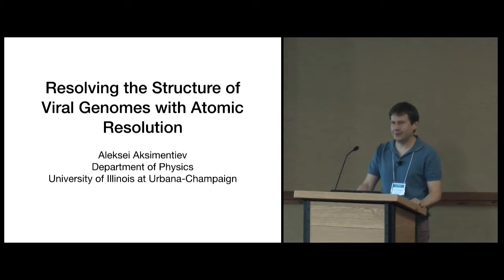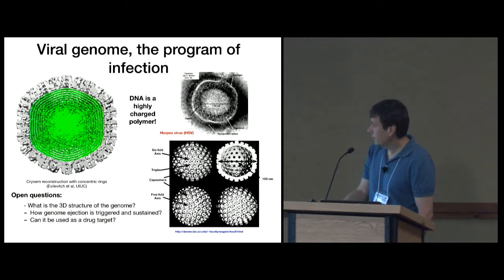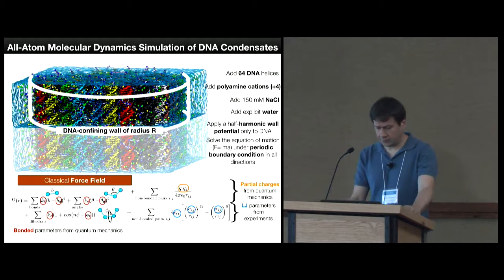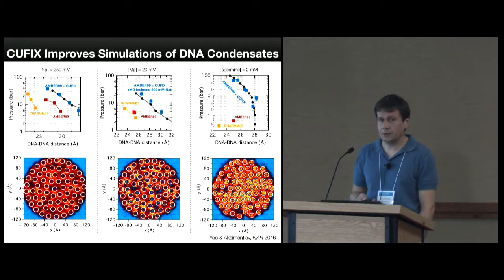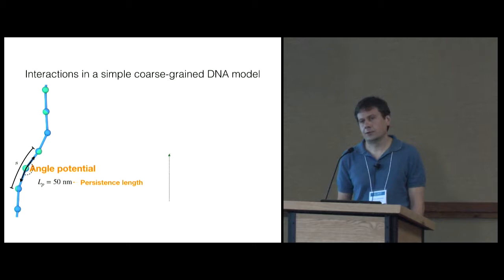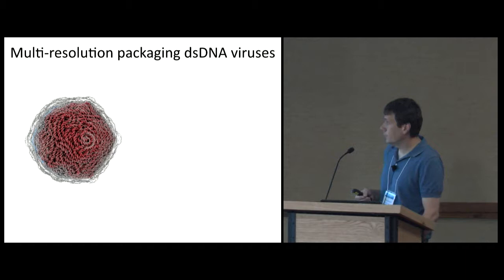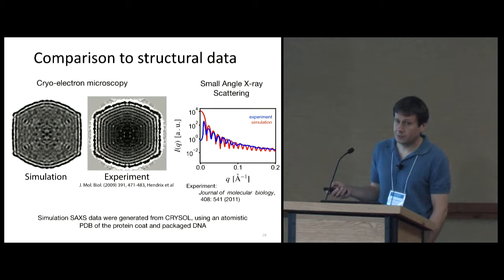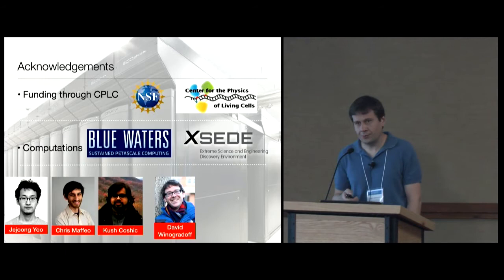Resolving the Structure of Viral Genomes with Atomic Precision - Aleksei Aksimentiev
Atomistic structures of protein capsids have been resolved for many viral species, but structural organization of their genomes still remains largely unclear. One such viral species is HK97 bacteriophage, for which experiments have characterized the packaging mechanism and resolved its protein capsid with atomistic resolution. Here, we report a computational reconstruction of the HK97 genome organization at atomistic resolution, obtained from a series of simulations gradually increasing in resolution. An all-atom explicit solvent molecular dynamics simulation was performed using an implicit representation for the capsid, allowing the internal pressure and ions to reach equilibrium. The simulation was continued with the explicit atomistic protein capsid, revealing the pattern of DNA-protein capsid interactions. Measurements of internal pressure throughout the coarse-grained simulation were consistent with experimental data, and the SAXS profile derived from the resulting structures matched experiment. The complete atomistic structure of a packaged virus particle uncovers the detailed genome-capsid interactions, offering exciting new avenues for the development of antiviral drugs.